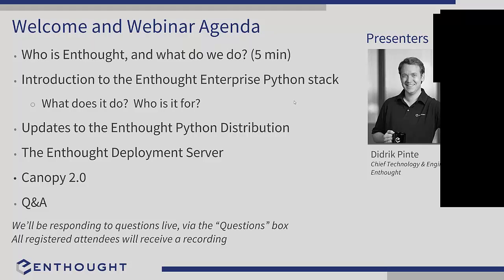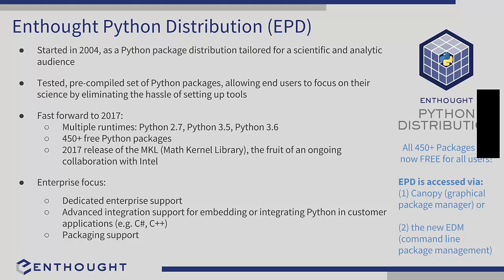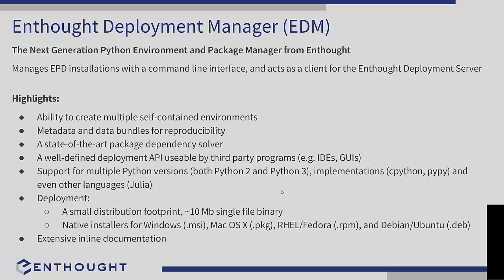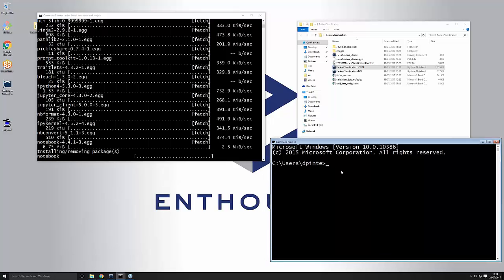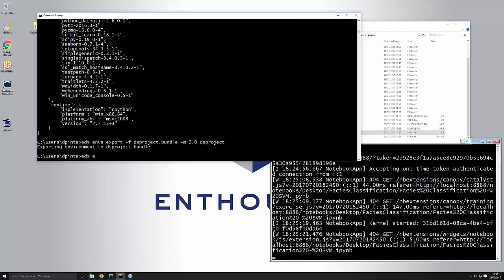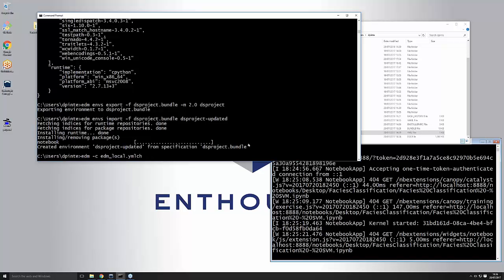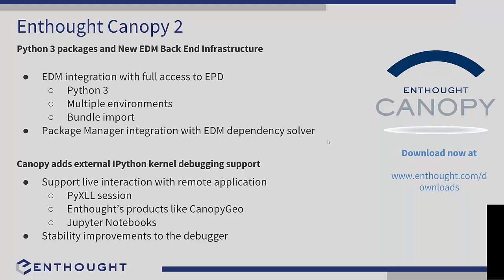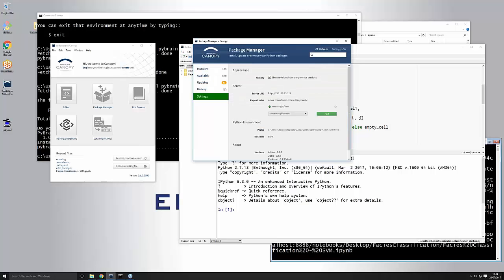Webinar: Enthought's Latest Python Solutions for the Enterprise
In this webinar, Enthought’s Chief Technical & Engineering Officer shares a comprehensive overview and live demonstration of Enthought’s latest Python solutions for the enterprise and how they provide the foundation for scientific computing and artificial intelligence applications with Python, including:

*Enthought Python Distribution (EPD): 450+ commercially supported Python 2 and Python 3 packages, now free for all users

*Enthought Canopy 2.0: a graphical package manager and integrated analysis environment that provides a universal analysis and development tool, now with Python 3!

*Enthought Deployment Server: provides reproducible, secure, onsite management of Python package and application development and deployment across groups and organizations